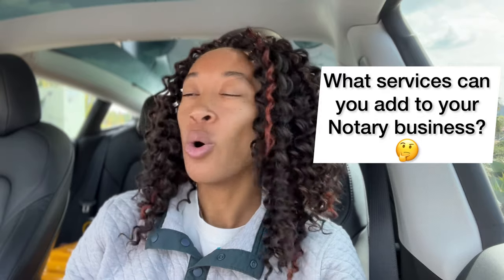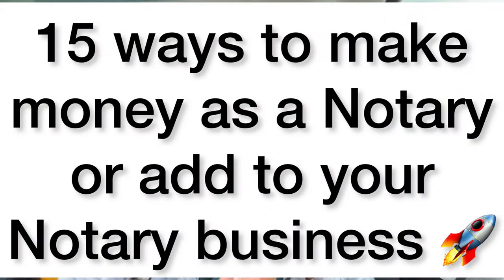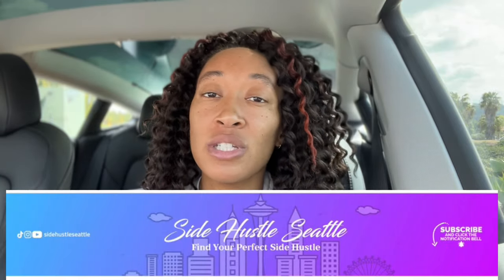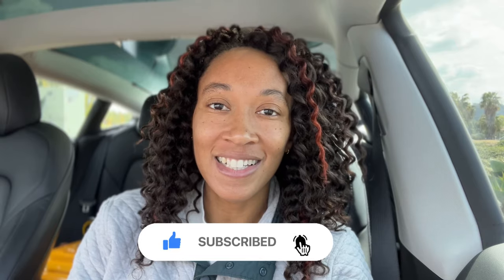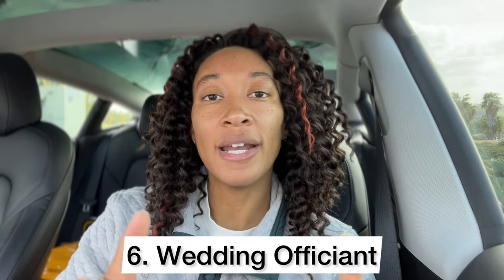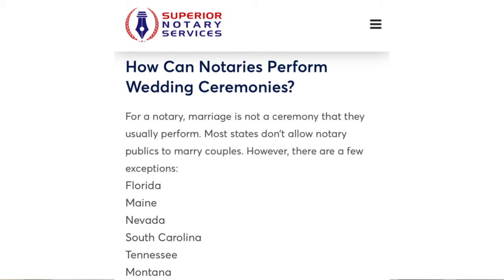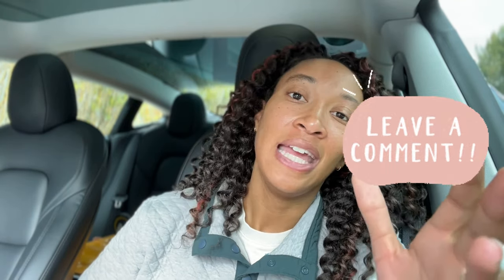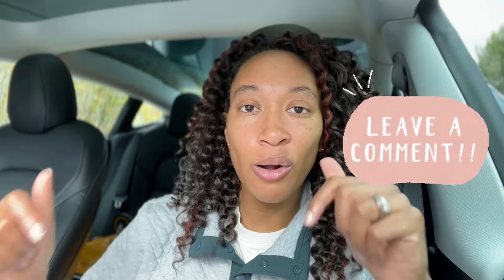15 things you can do with your commission or add to your notary business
In this video I talk about 15 ways you can make money as a notary. Some of these ways require a notary commission and some done. Let me know which one was your favorite and which ones you currently do!

⏱️⏱️VIDEO CHAPTERS⏱️⏱️

0:00 - Intro:

0:54 - 1 Mobile Notary

1:48 - 2 IPEN

2:25 - 3 RON

3:44 - 4 GNW

4:48 - 5 Loan Signings

6:49 - 6 Wedding Officiant

8:34 - 7 Apostille

10:26 - 8 Fingerprinting

12:20 - 9 Field Inspections

14:27 - 10 Notary Permit Runner

16:15 - 11 Process Server

17:54 - 12 Courier Services

19:30 - 13 Digital Court Reporter

21:44 - 14 Courses/Mentorship

23:44 - 15RON Facilitator

26:20- Outro